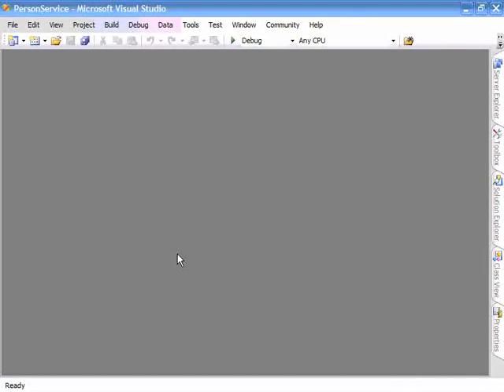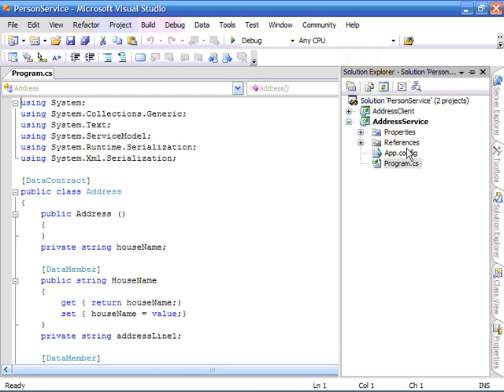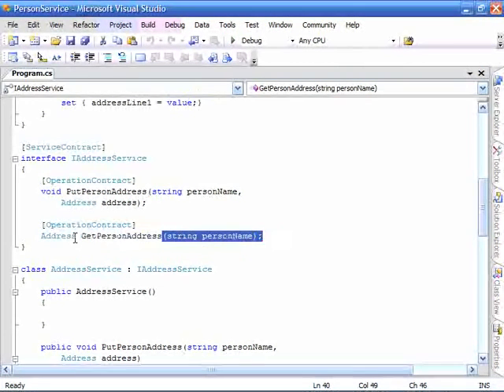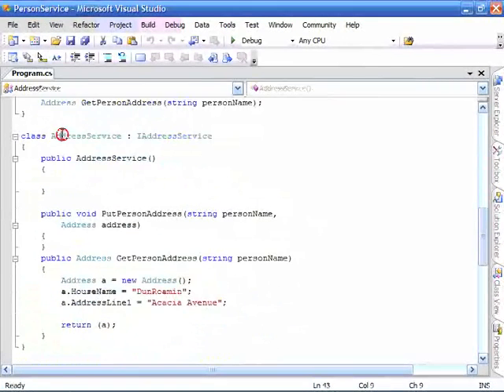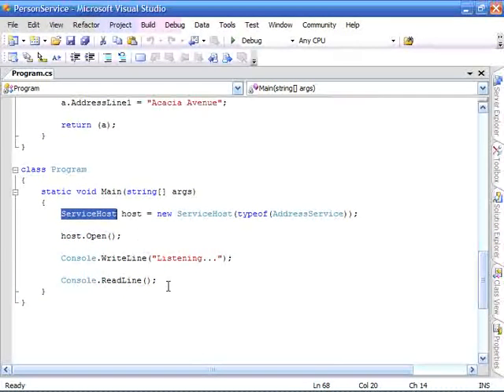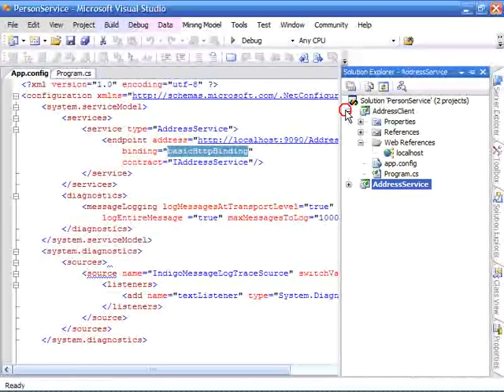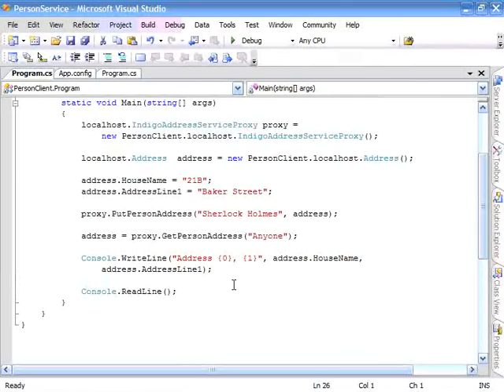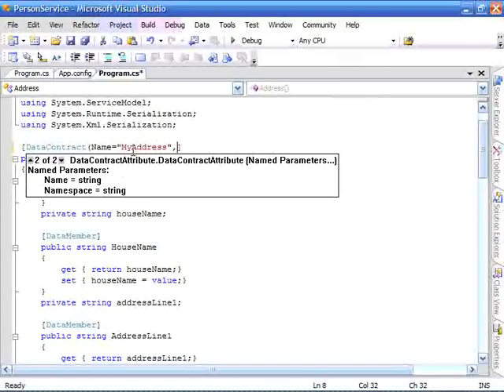WCF - Data Contract Serialization - Part1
WCF - Data Contract Serialization